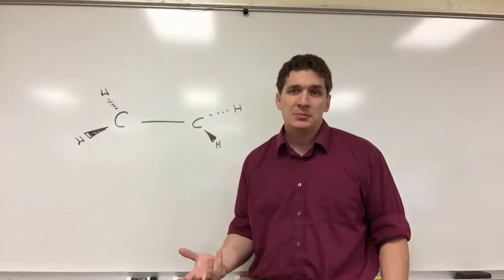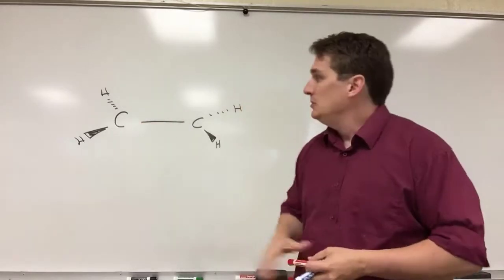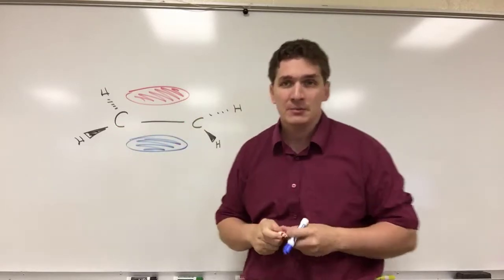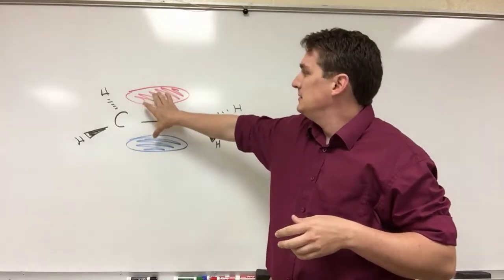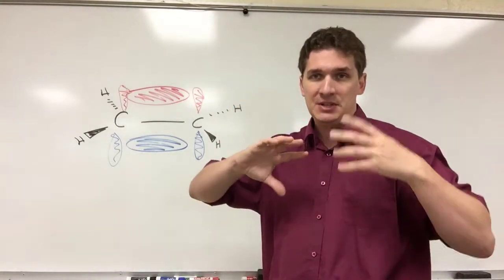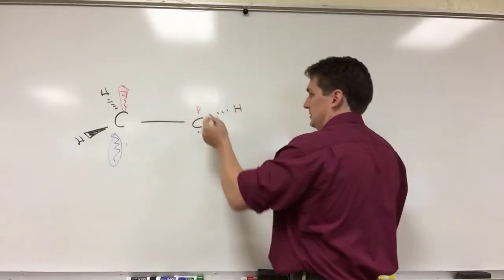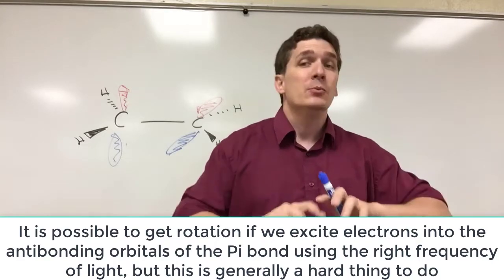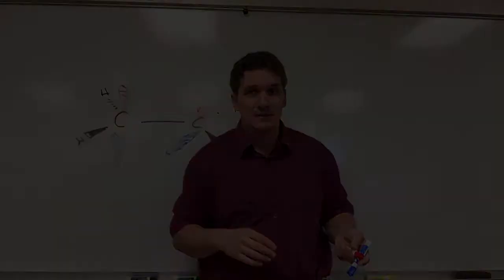Bond Rotation in Alkenes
Her we talk about what makes the carbon-carbon double bond in alkenes resist rotation